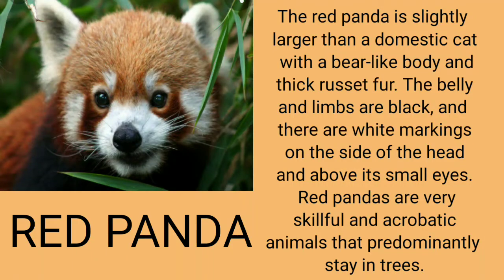The red panda is slightly larger than a domestic cat with a bear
The red panda is slightly larger than a domestic cat with a bear-like body and thick russet fur. The belly and limbs are black, and there are white markings on the side of the head and above its small eyes. Red pandas are very skillful and acrobatic animals that predominantly stay in trees.

What are red panda special features